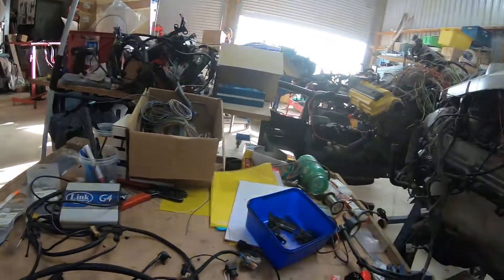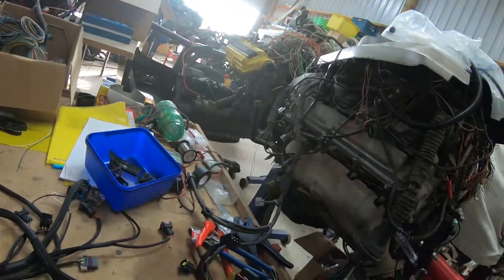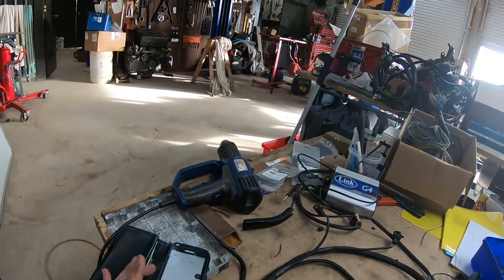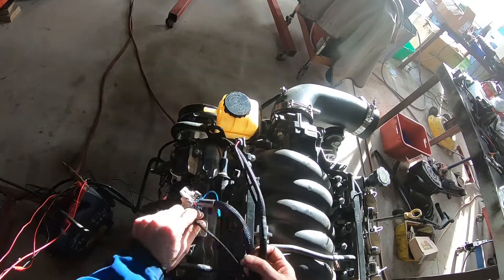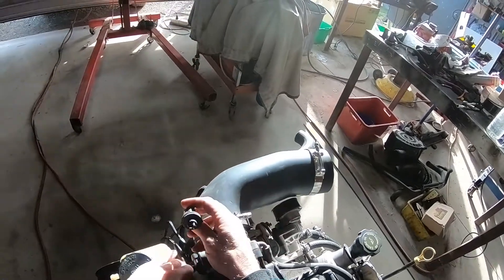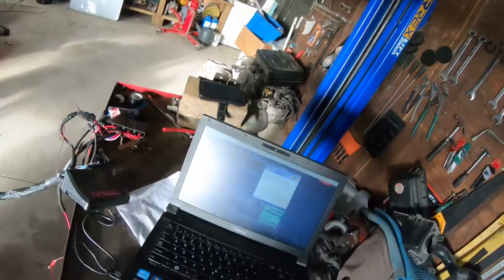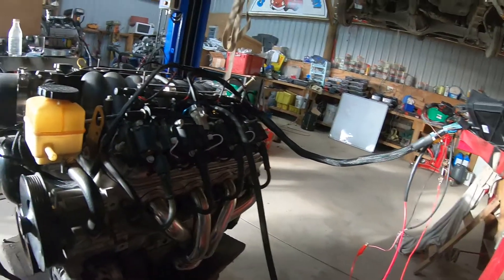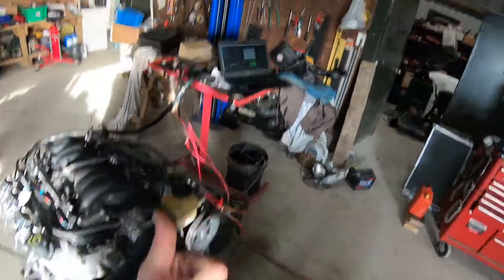LS1 engine to full standalone link ecu loom plug and play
Quick install of a basic LS1 wiring harness fitted with LINK ecu.

This ECU and loom has now been sold.  More to come in the future.